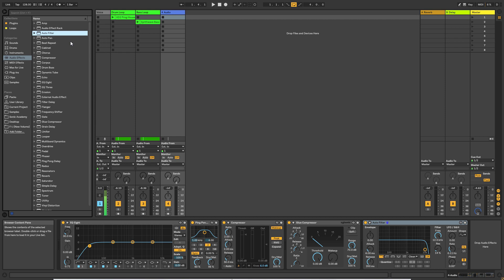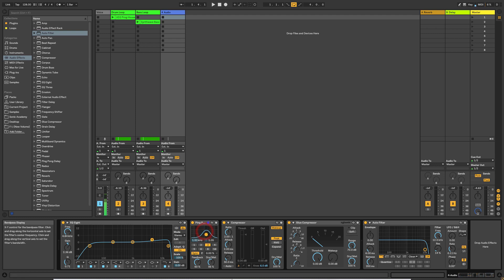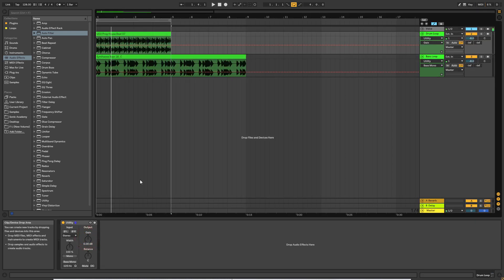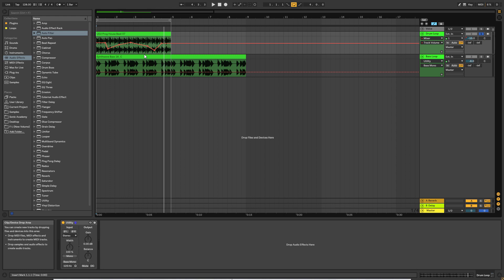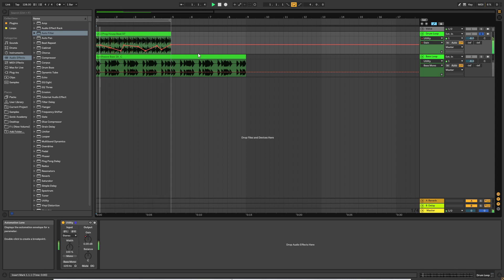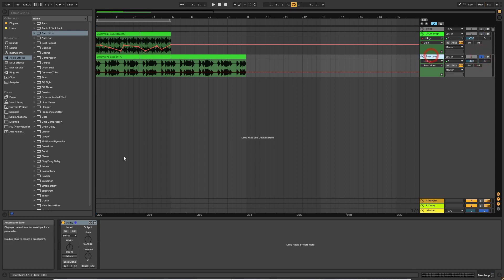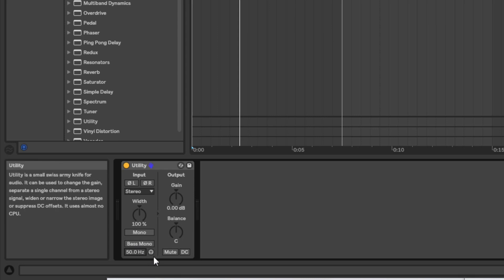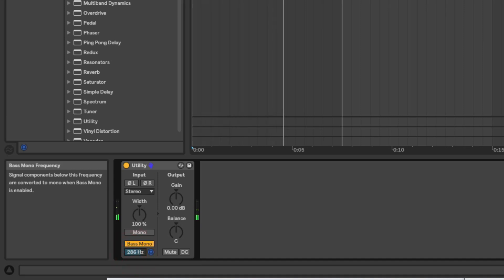Tech Tips Volume 36 - Utility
Welcome to Tech Tips Volume 36 with our good friend, and sound design fanatic Bluffmunkey.
Over these 10 videos, Bluffmunkey looks at some of the more overlooked plugins in Ableton 10 and sheds some inspirational light on how to use them in your own productions.

From being able to always play along with your tracks in key and utilising Ableton's in-built synth and spectrum analyser, to creating unearthly sounds and distorting or crushing incoming audio so it becomes something else entirely, these tips will help relieve any creative blocks you encounter on your journey to make your own unique sound.

Super useful to anyone currently using Ableton, and eye-opening for those who are thinking of a change.

Get on it!